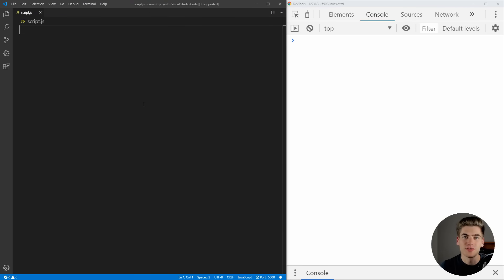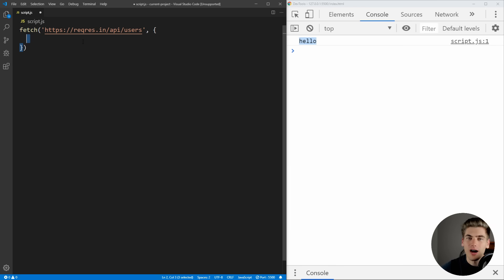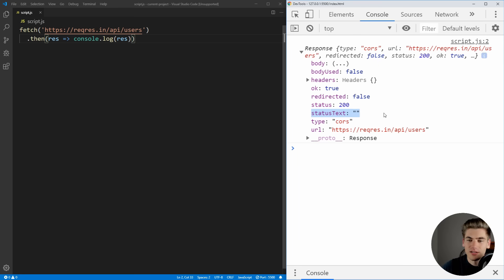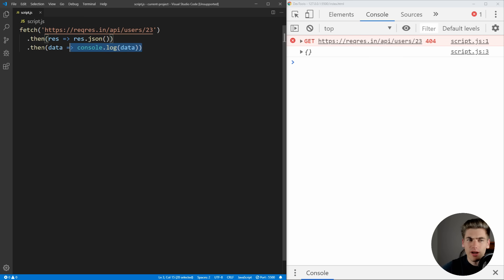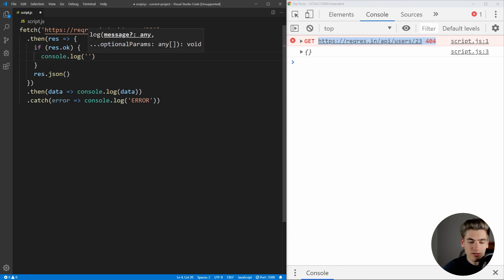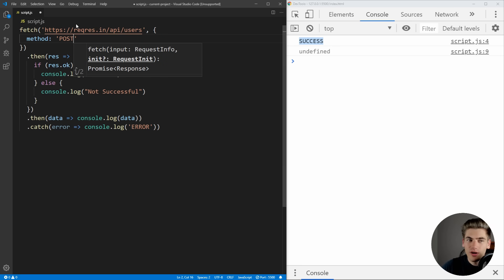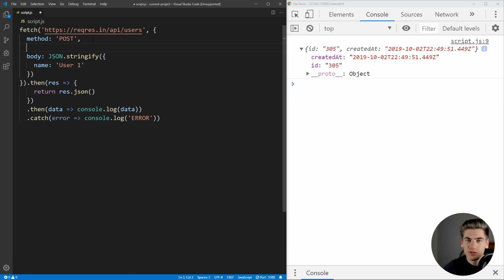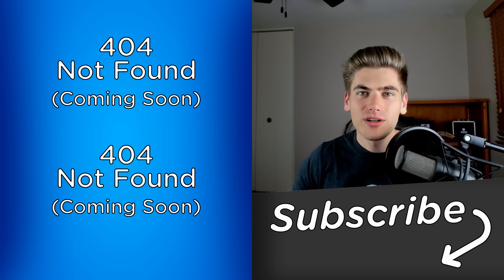Learn Fetch API In 6 Minutes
Accessing data from an API is one of the most common things you will do in web development, and the way to access APIs is with fetch. Fetch is function built into JavaScript that allows you to query any URL/API to get back data. The most important part is that fetch is asynchronous so it will run in the background and let you know when it finishes using promises. In this video I will show you exactly how to use fetch, and all of the common mistakes people make using fetch so you can get up and running in just six minutes.

🧠 Concepts Covered:

- What the fetch API is
- How to use the fetch API
- How to handle API response errors
- How to use JSON data with fetch